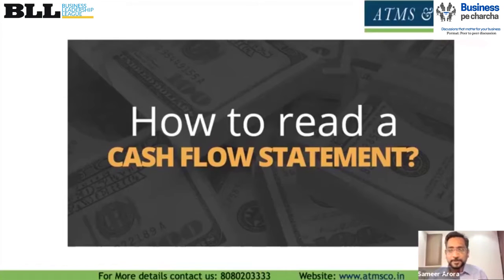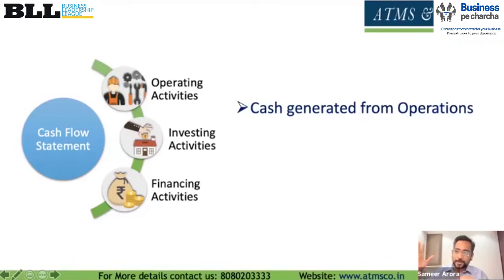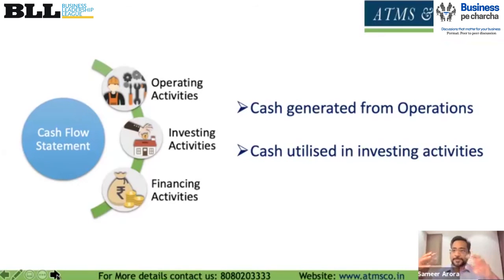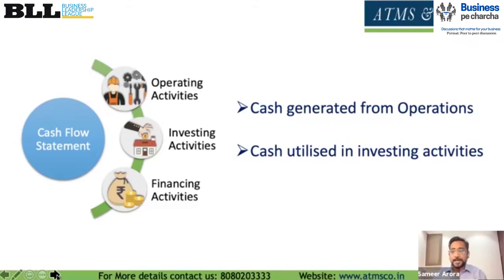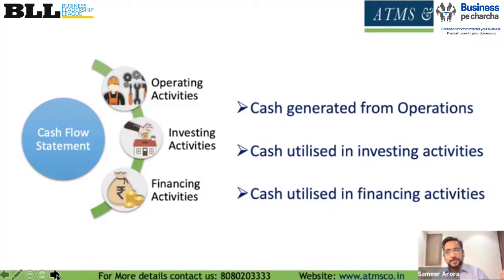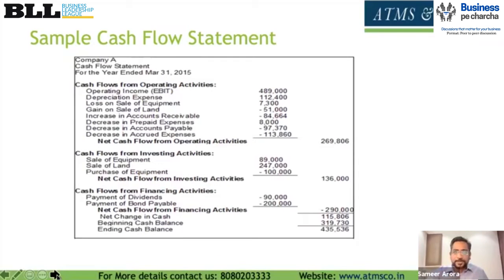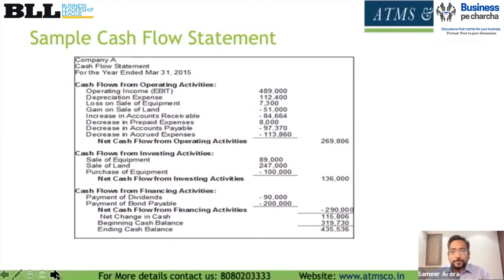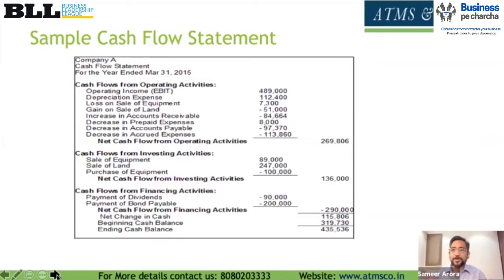How to read a cash flow statement?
In this session, our expert, Sameer Arora, Managing Partner - ATMS & Co LLP  speaks about the parts of cash flow and how we can make profits in our business.